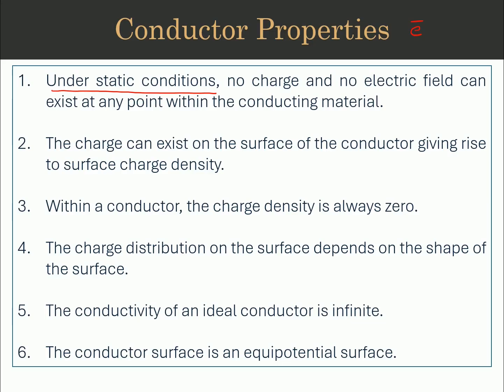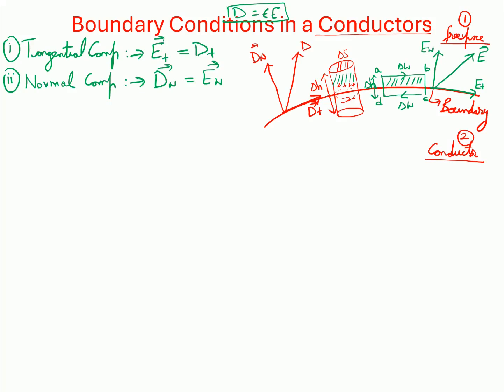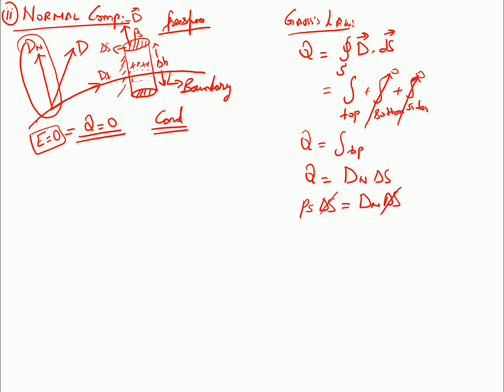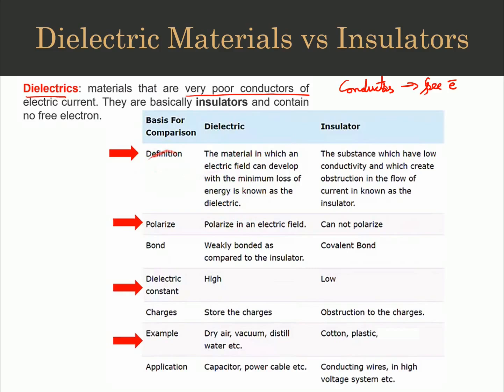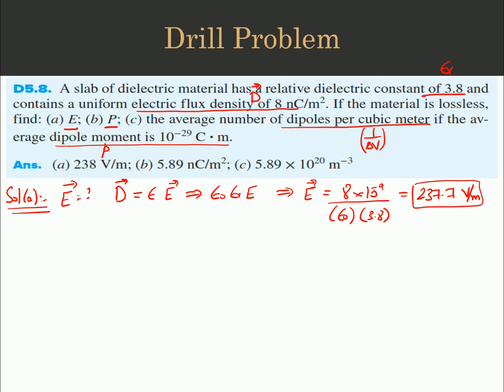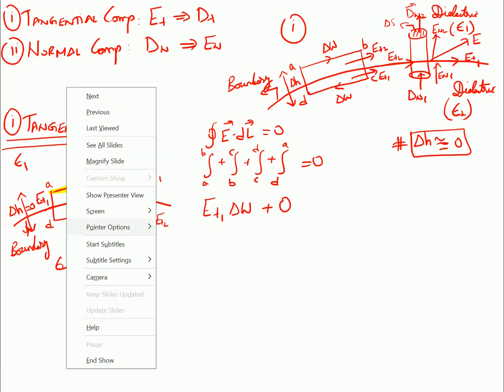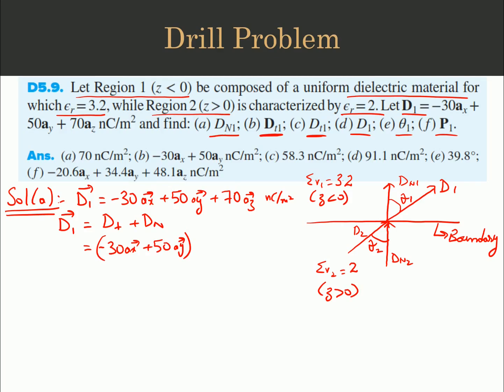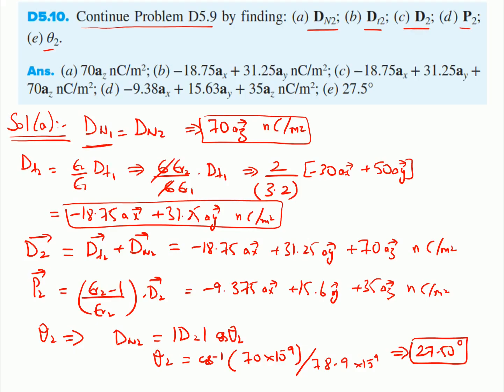Lecture - 21 Boundary Conditions [Conductors and Dielectric Materials]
Boundary conditions for conductors and dielectrics define how electric fields (\(E\)) and electric flux densities (\(D\)) behave at material interfaces, stating that tangential \(E\) is continuous across dielectric boundaries (or zero at conductor surfaces) and normal \(D\) is continuous unless there's surface charge, at which point it's discontinuous, proportional to that surface charge, helping solve EM problems by linking fields in different regions.